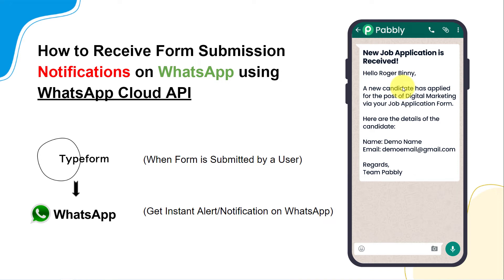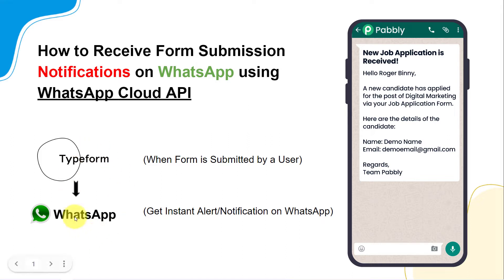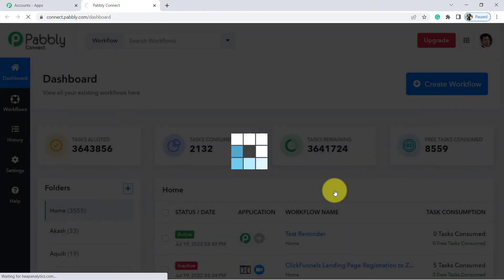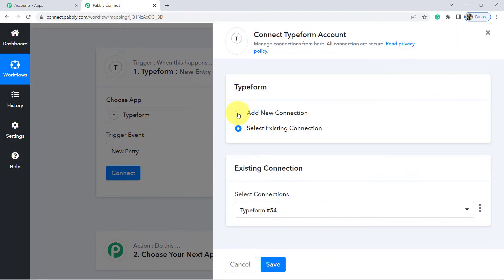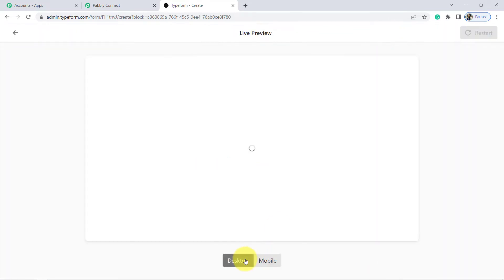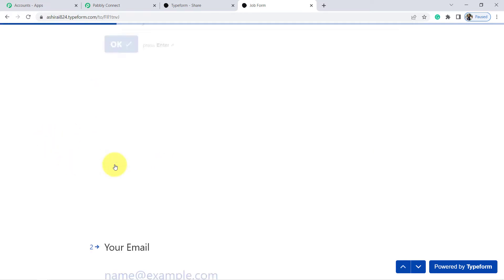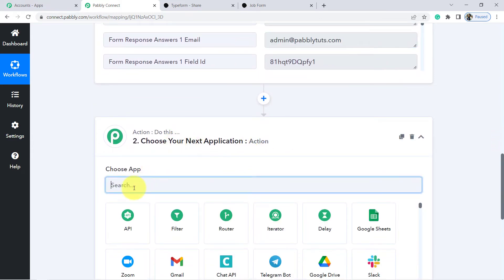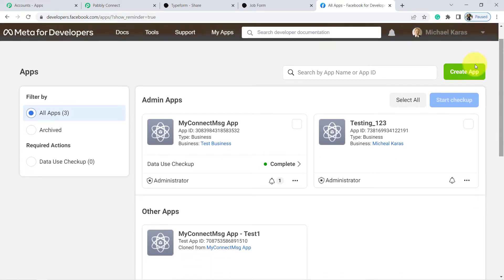Typeform WhatsApp Notifications - Send Form Submissions on WhatsApp using WhatsApp Cloud API (New)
In this videos, we'll learn how to Send Form Submissions on WhatsApp using WhatsApp Cloud API with the help of Pabbly Connect.